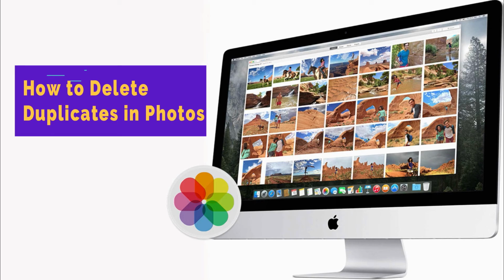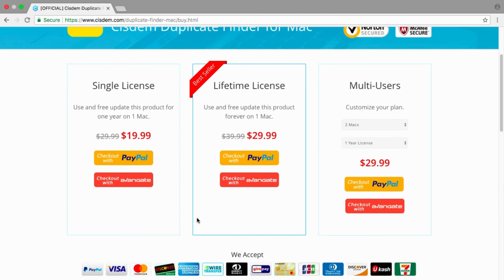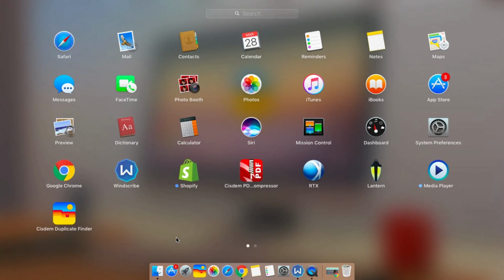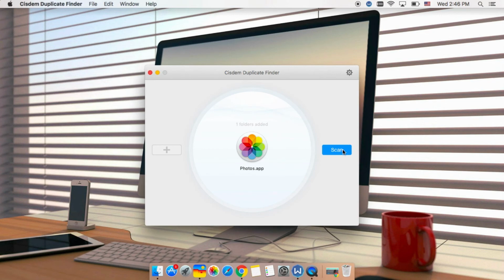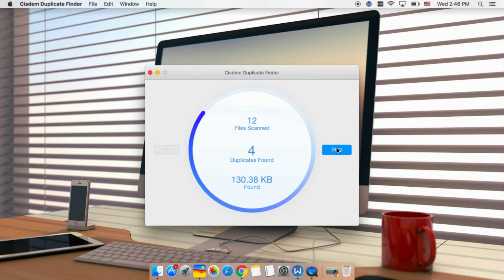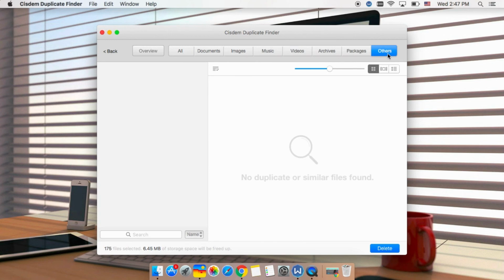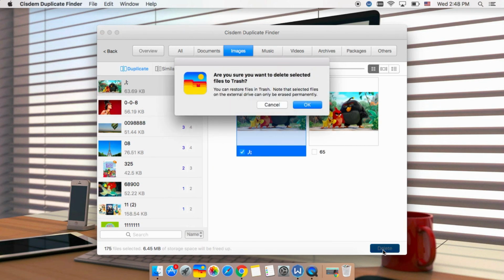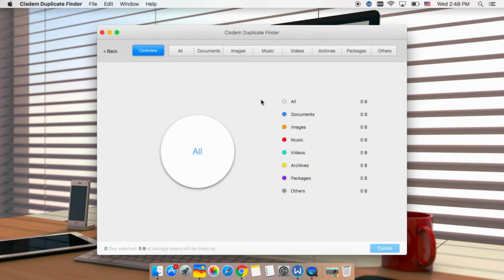How to Delete Duplicate Photos on Mac -Quick Solution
The easiest way to delete duplicate photos on Mac with Cisdem Duplicate File Finder

Duplicate photos that clog your library on Mac really annoyed, just follow this video to delete duplicates from your Photos library and speed up your Mac.

Here are more solutions on how to delete duplicate photos on Mac